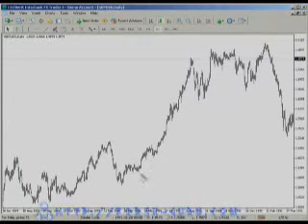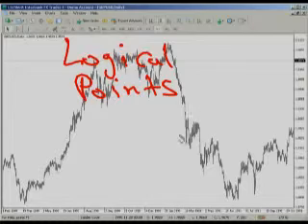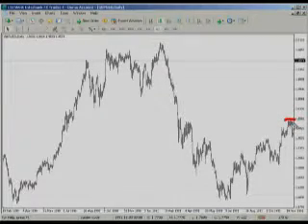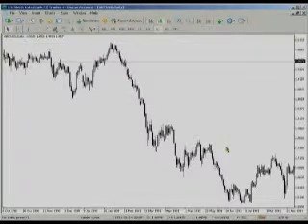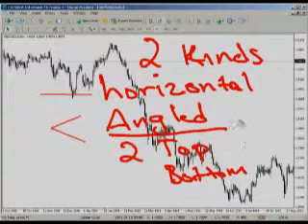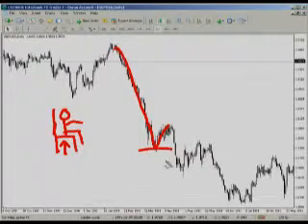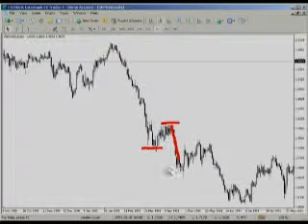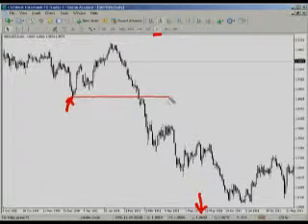Trends Support and Resistance Part 3